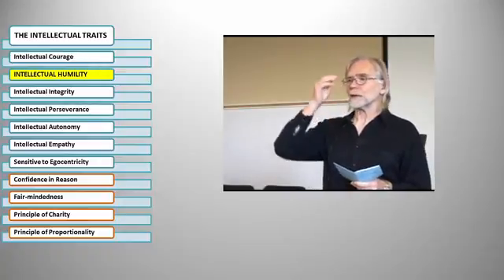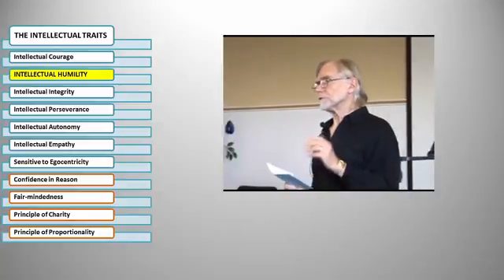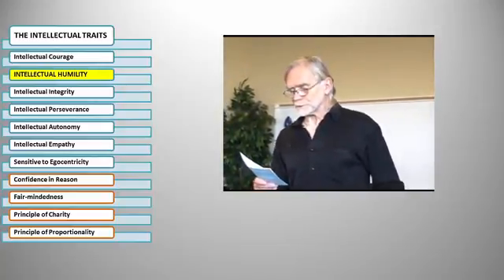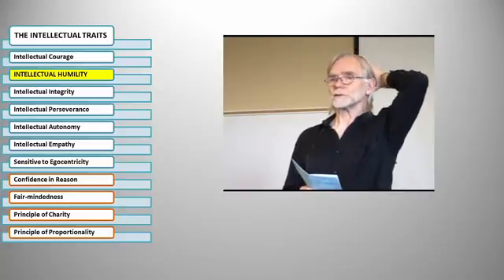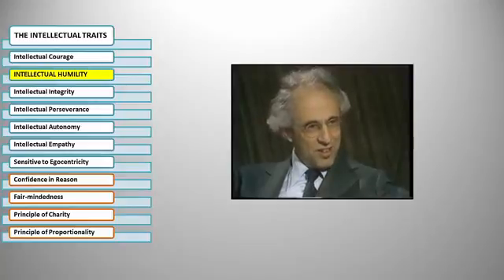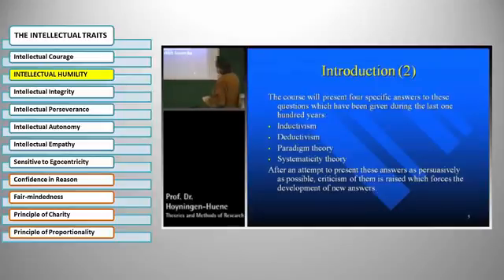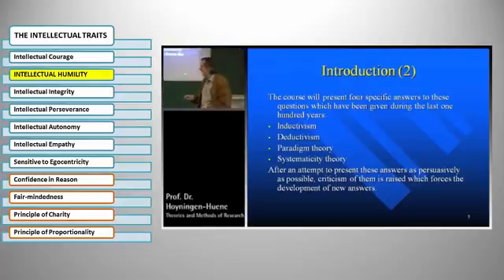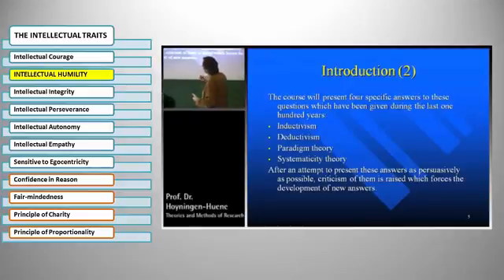CRITICAL THINKING - INTELLECTUAL HUMILITY - Don't be Michael Bolton ( Good Will Hunting )